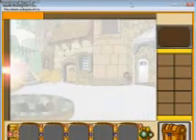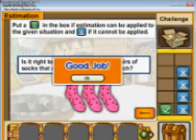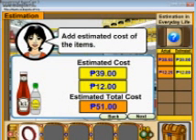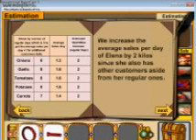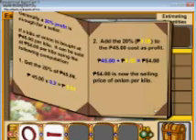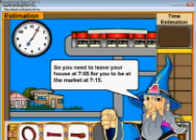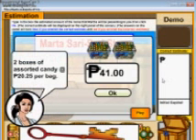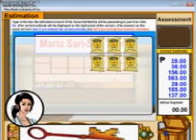Estimation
Cluster 4
Kim Alising
CCSF